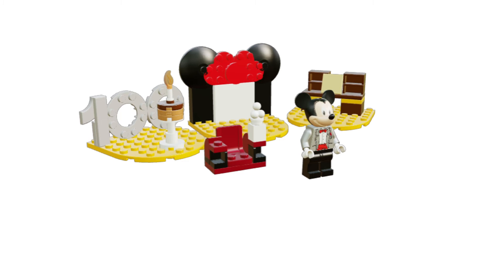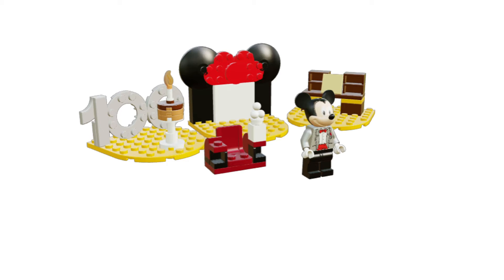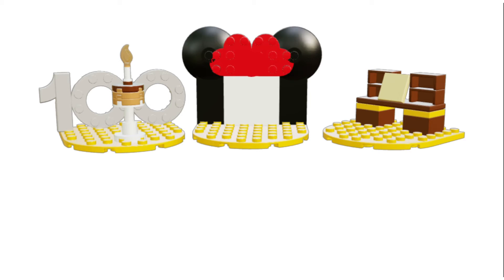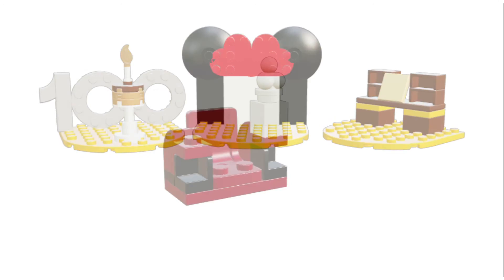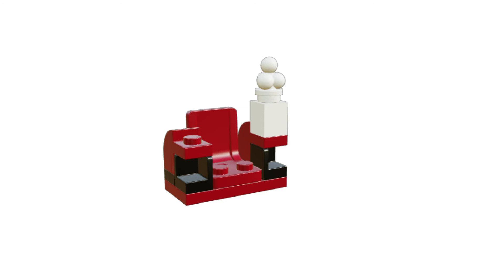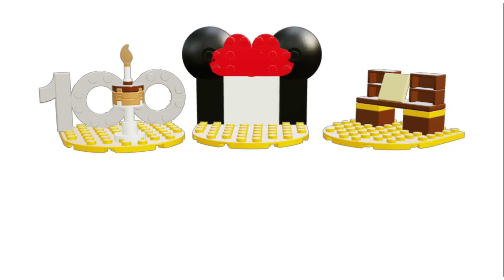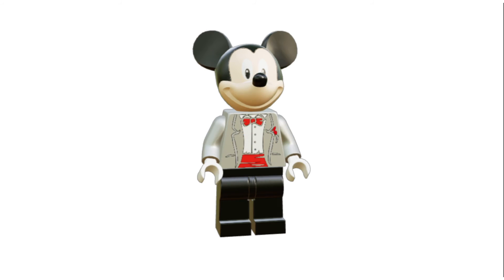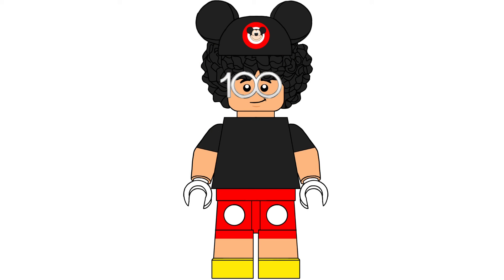LEGO Disney 100 LEGO GWP leak?!